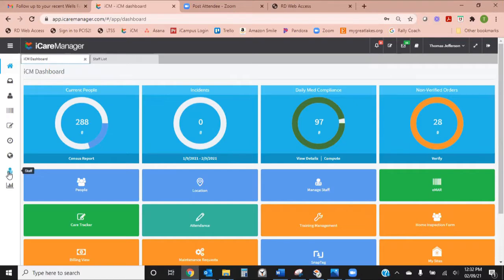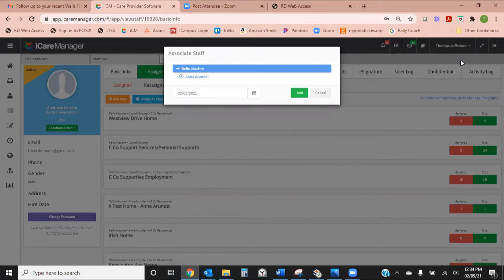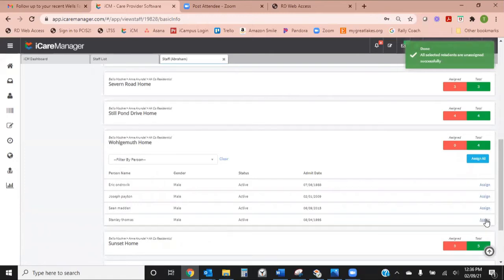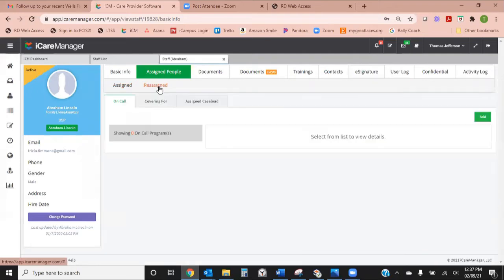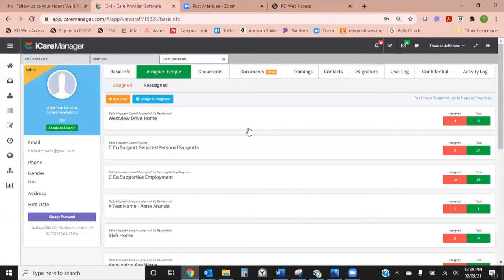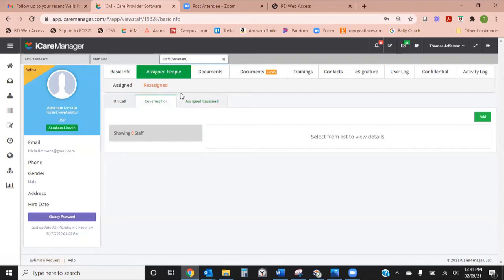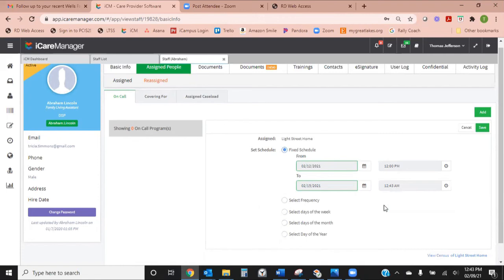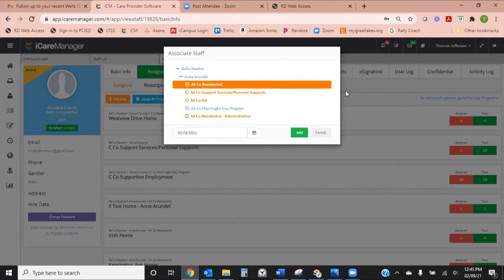iCM - Staff Assignments